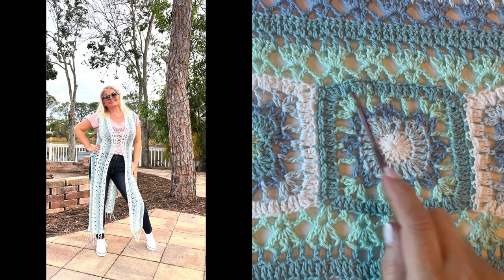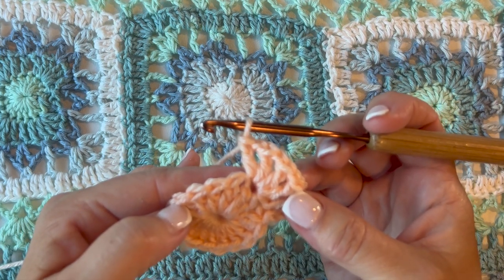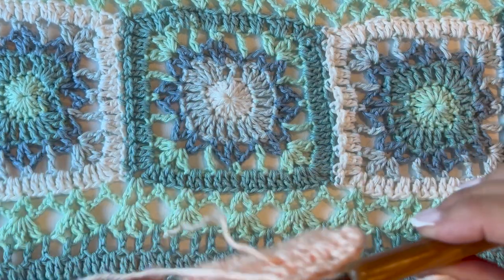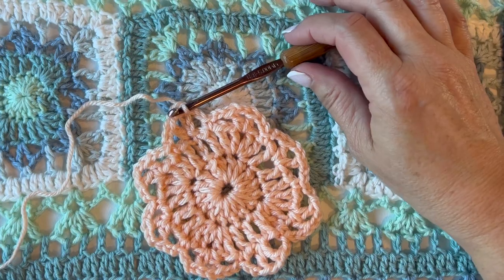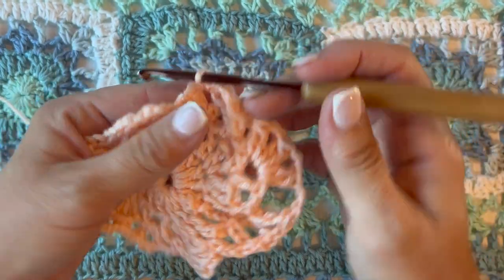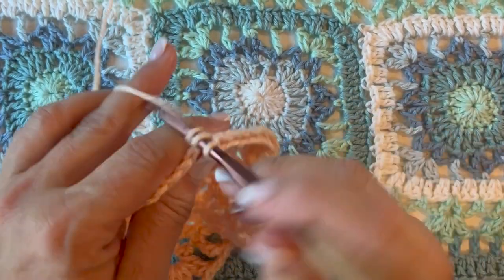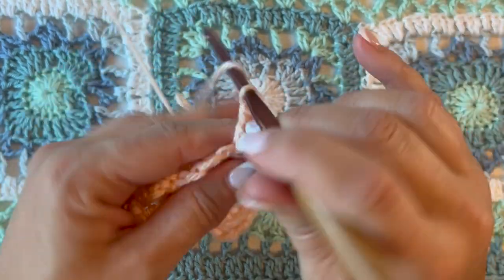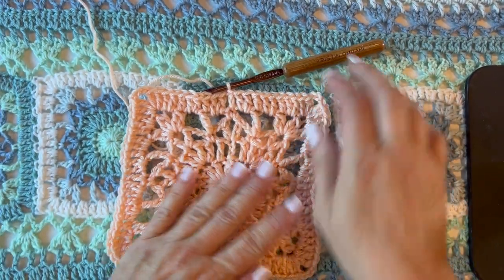Gigi Duster Vest Crochet Square Motif Video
Check out my online shop where you can order books, knit and crochet patterns & more directly from me!

Learn about my charity that helps survivors of domestic violence